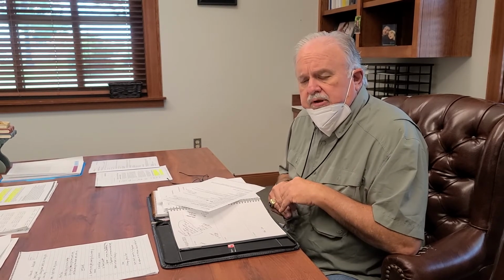COCISD Update 8/12/20: Technology for the 2020-21 School Year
COCISD Superintendent Dr. Leland R. Moore discusses how technology will work on campus and online for the 2020-21 school year with COCISD Technology Director Charles Camden.